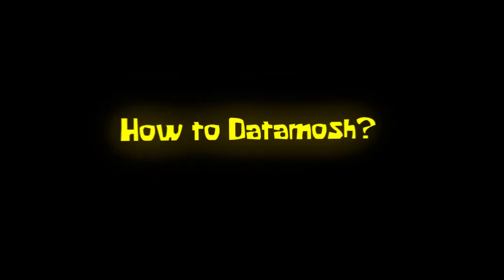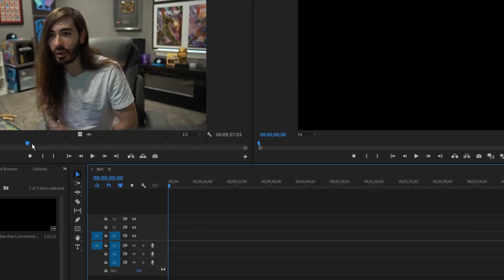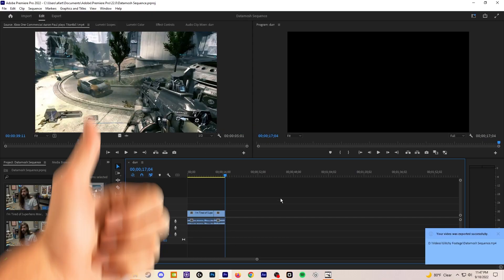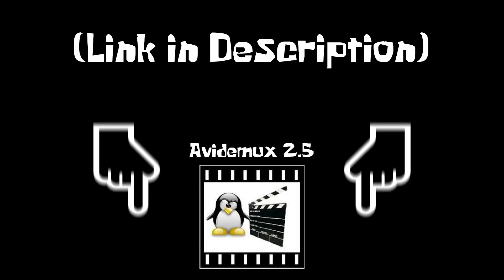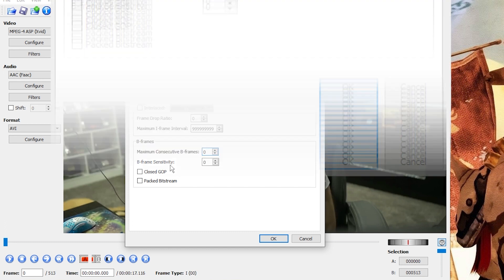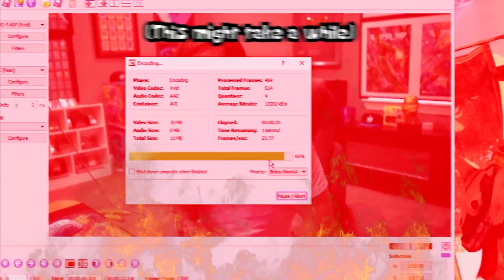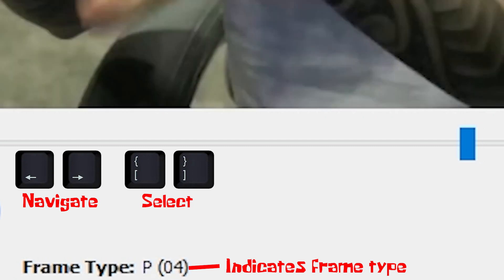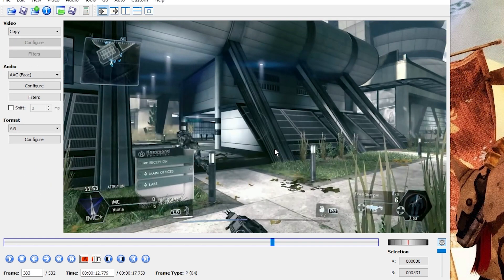Basics of Datamoshing | How to Datamosh w/ no plugins(pixel glitch effect)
This is a tutorial on how to datamosh using avidemux, it's a pretty sweet effect to pull off and it can be done completely free.